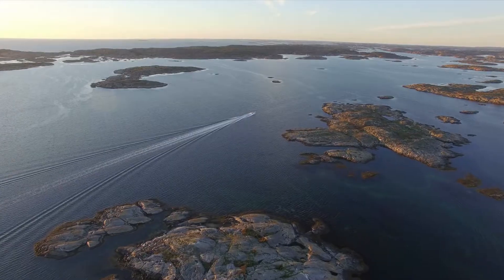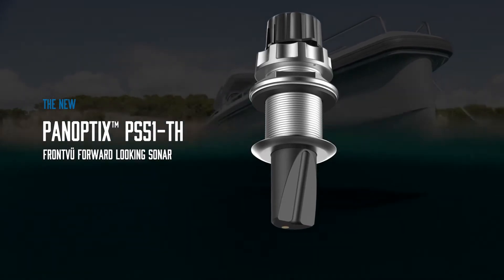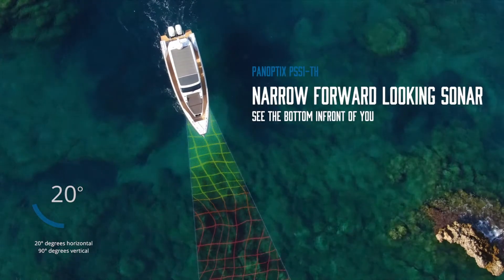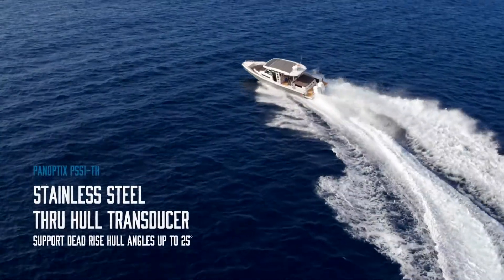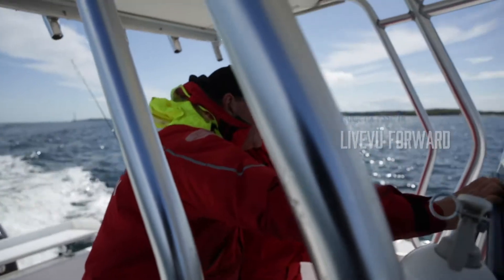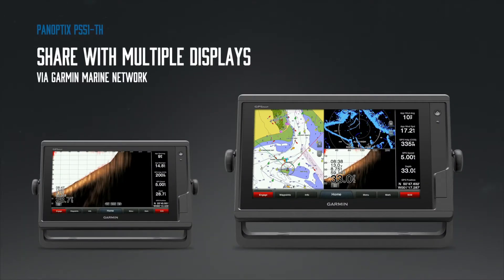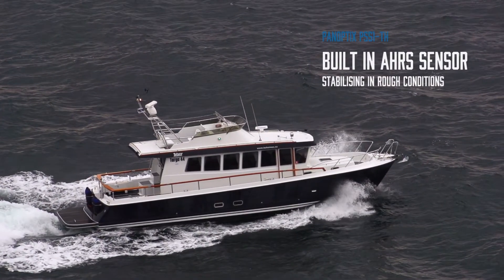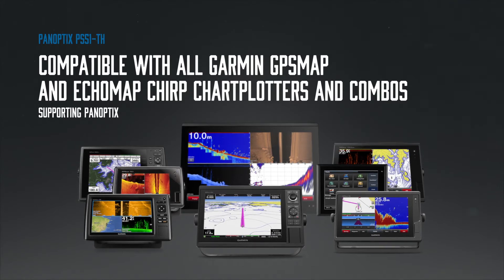Panoptix PS51-TH Features & Benefits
Panoptix FrontVü sonar displays the seabed up to 90m (300 ft) ahead of the boat (at 8 to 10 times the current depth) to give you awareness like never before. You can be more confident when navigating unfamiliar water because Panoptix FrontVü has a narrow beam, forward-looking